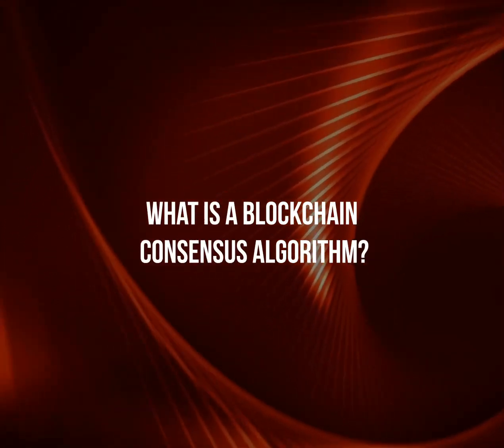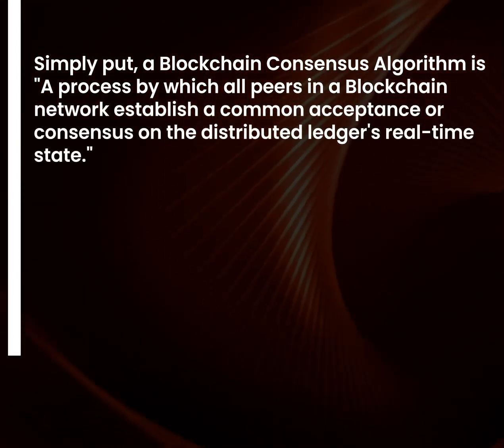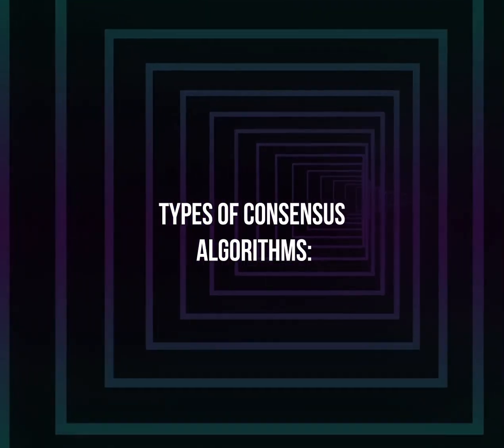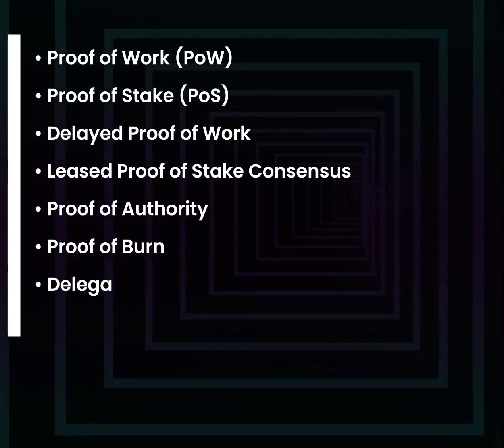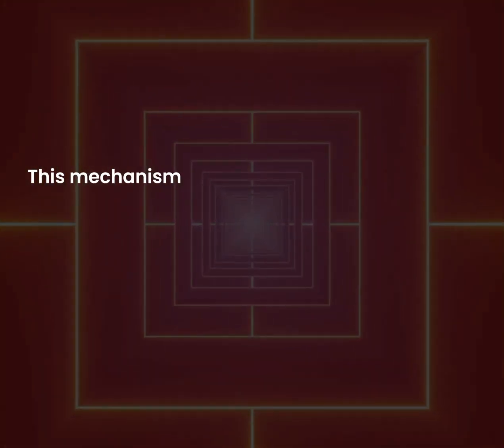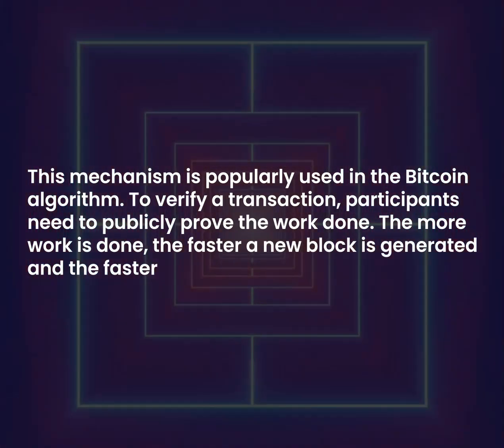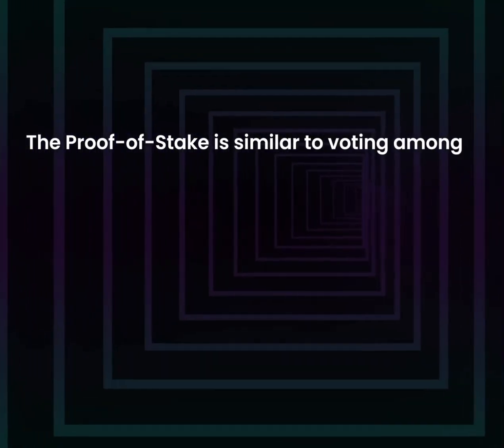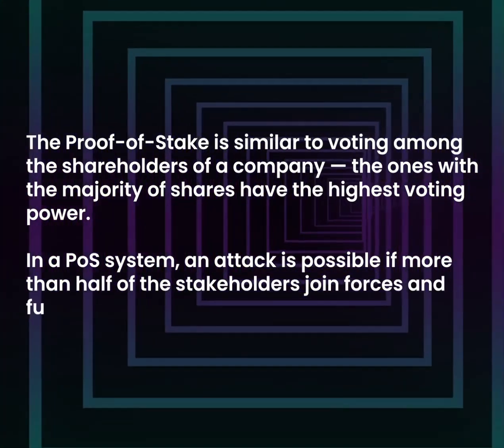What is a Blockchain Consensus Algorithm?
Basic definition, types of BCAs are discussed in this brief explainer.